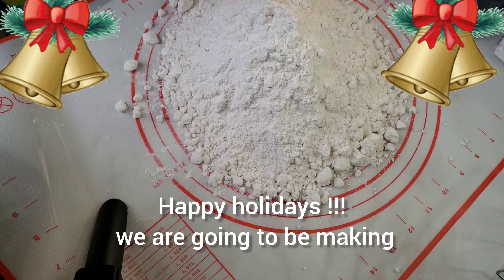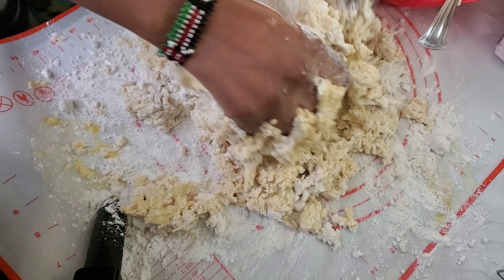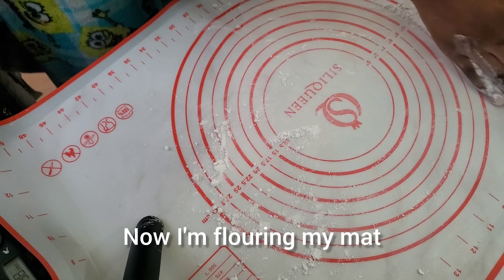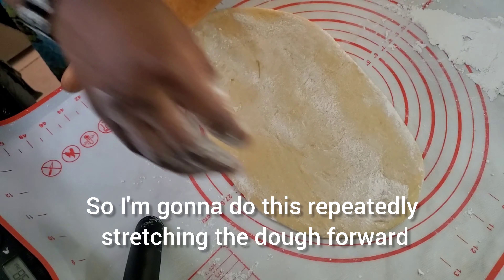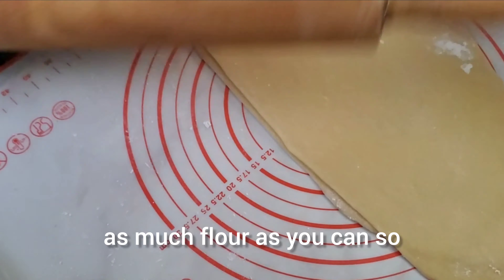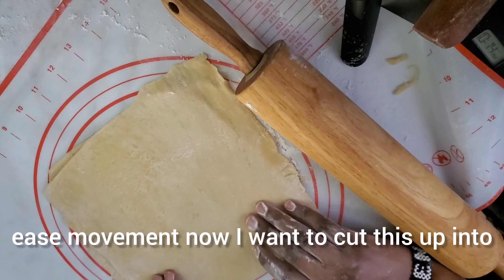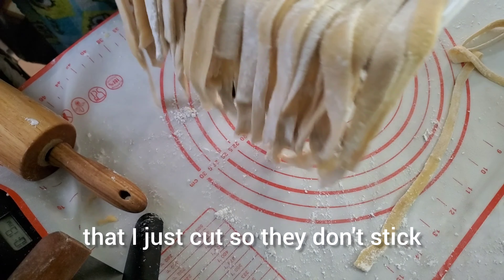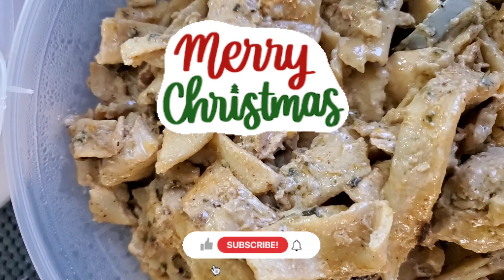I Tried Making Pasta At Home❗️🤣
I love cooking my African food here in America  but this year I decided to try and challenge myself abit.
Don't judge this is my first time making pasta my way. lot's of mistakes but it came out good.

Happy Holidays hope you are all well 🎄🤶❤️